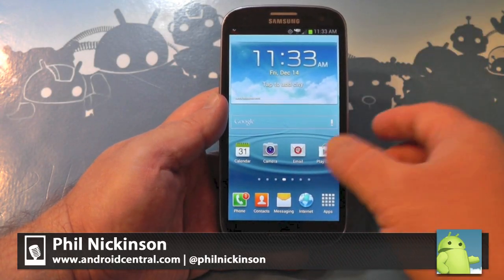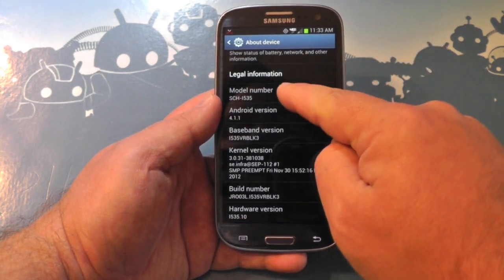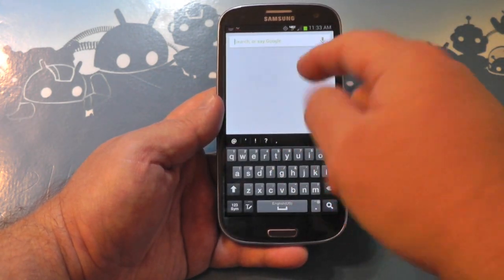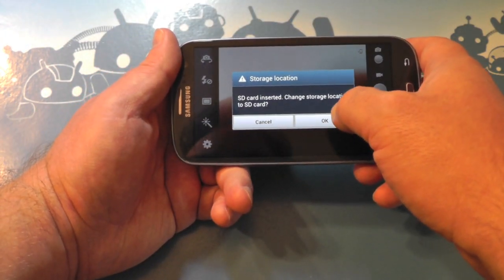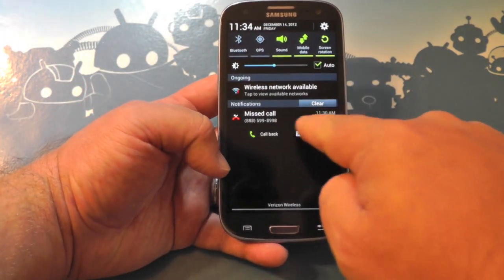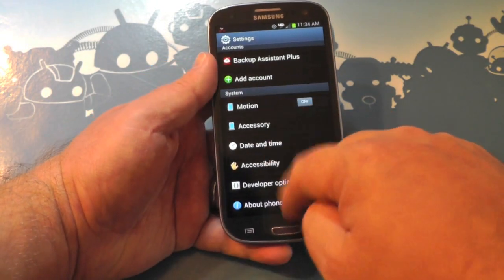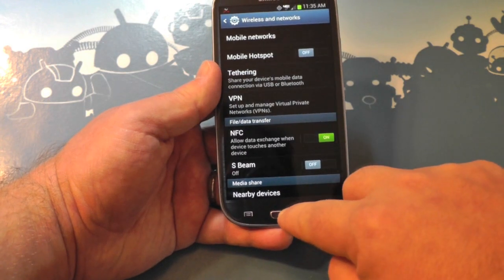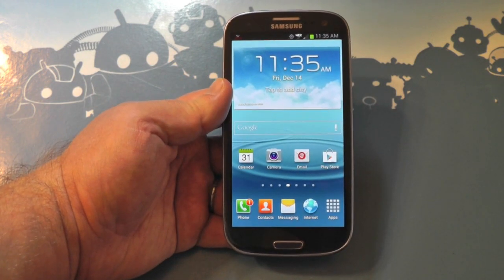Android 4.1 Jelly Bean on the Verizon Samsung Galaxy S3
Phil takes a quick spin around Jelly Bean on the Verizon Samsung Galaxy S3.